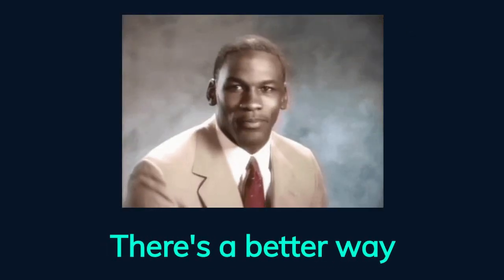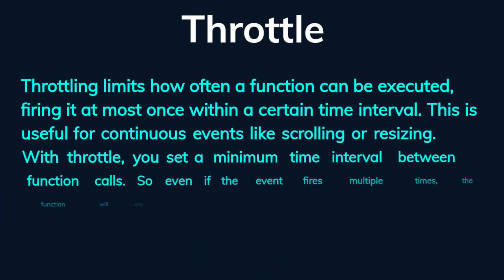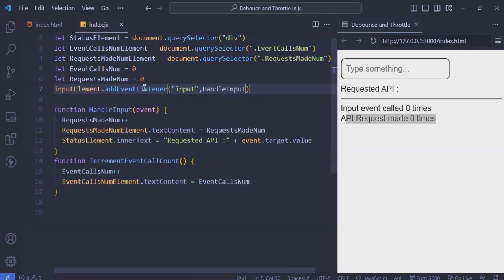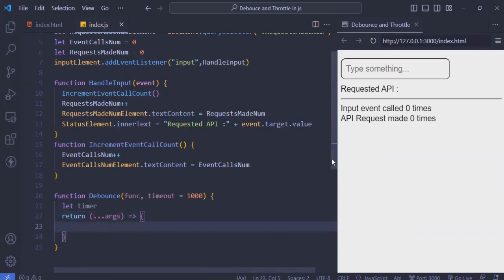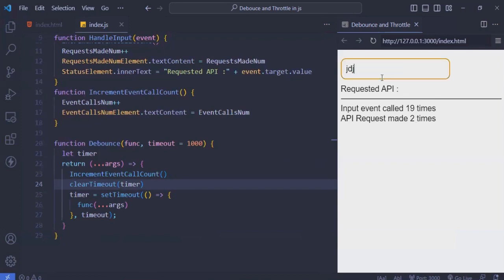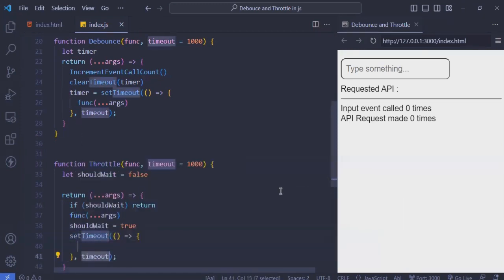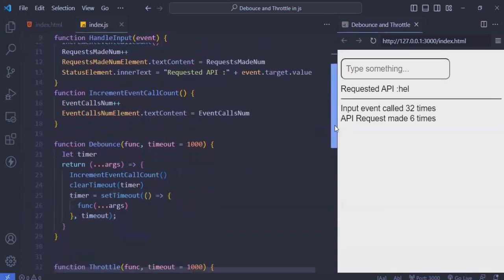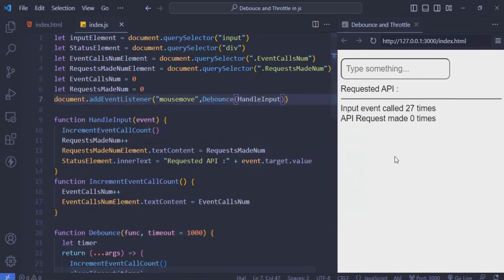How to Boost Your JavaScript Performance with Debounce and Throttle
In this video , we will go over simple but very effective methods with which you can improve your website's performance .
Debounce and Throttle are really good at doing this and can be used to optimize any function calls . Keep watching to know more .

🔷Timestamps🔷
0:00 Intro
0:12 How your website actually slows down
0:45 Explaining Debounce and Throttle
0:55 Explaining debounce
1:55 Explaining throttle
2:45 Implementing debounce and throttle on user input
4:00 Implementing the debounce function
6:20 Implementing the throttle function
9:30 Implementing debounce and throttle on mouse movement

Any questions ?👇
                ✅ My channel